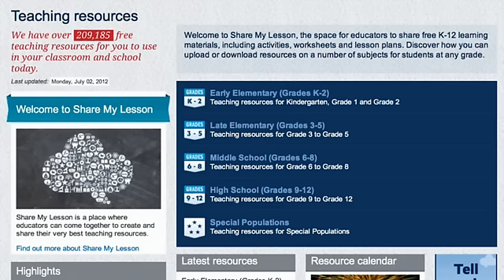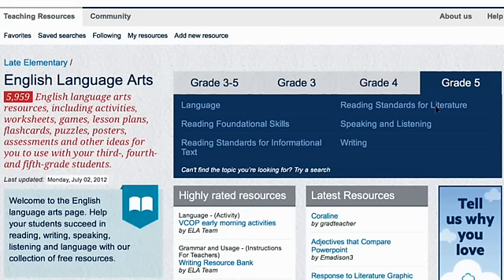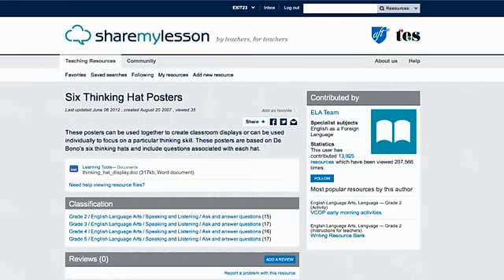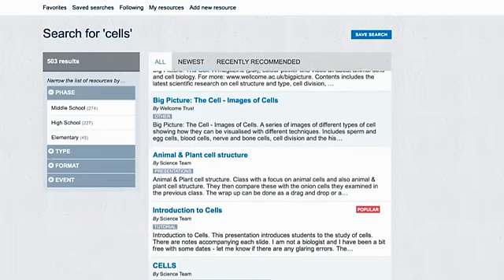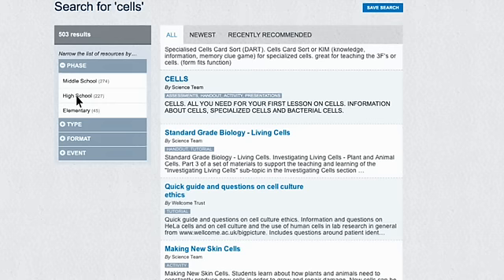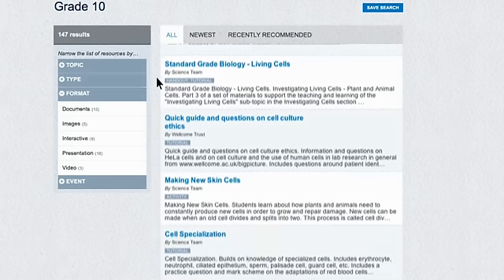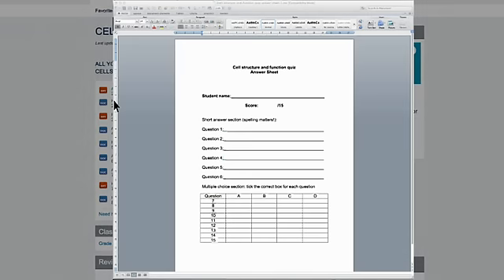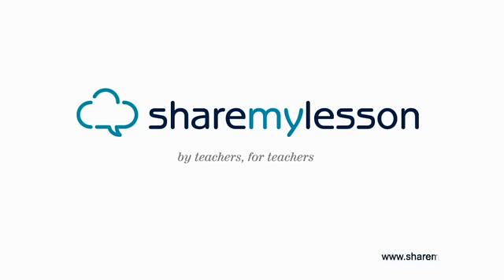How to find Lesson Plans and Resources on Share My Lesson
http:/ Tutorial on how to find lesson plans and education resources on Share My Lesson